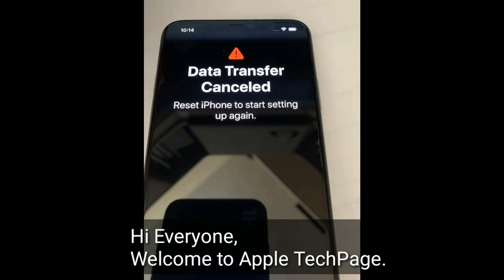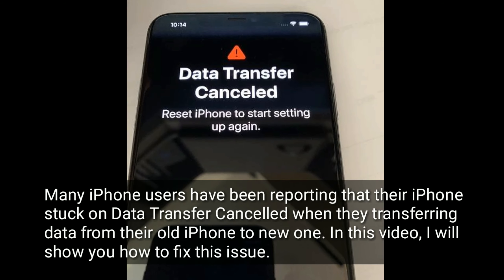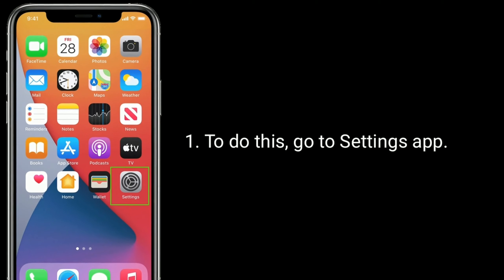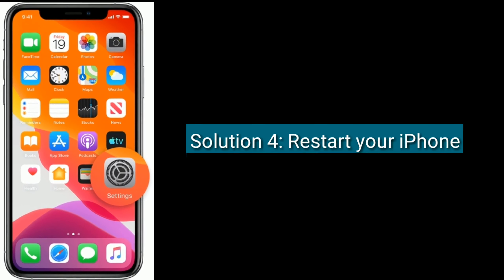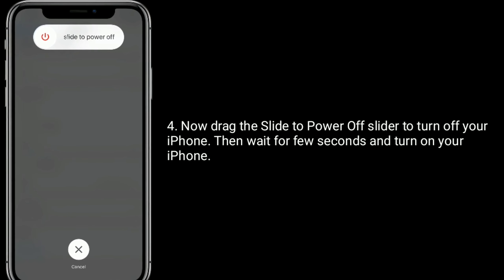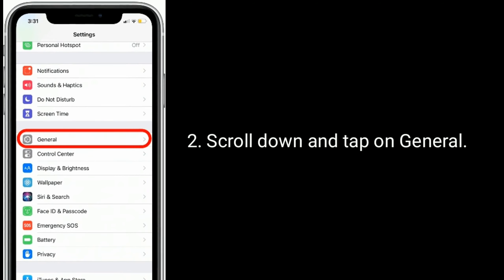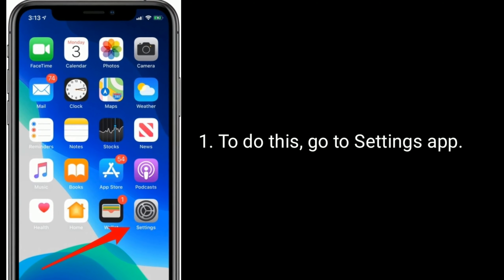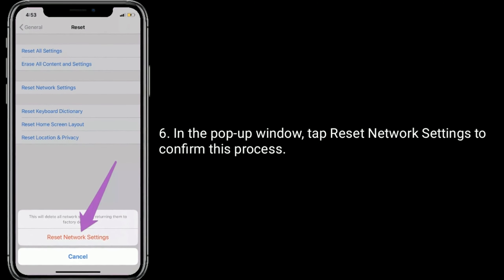iPhone Stuck on Data Transfer Cancelled Reset iPhone to Start Setting Up again in iOS 14.2 [Fixed]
How to fix can't transferring the data from old iPhone to new one, Transfer directly from iPhone not working, iPhone to iPhone data transferring stuck, iPhone 12 stuck on data transfer cancelled, how to fix 12 pro max stuck on data transfer cancelled in iOS 14.3, data transferred cancel on iPhone 12 pro max.